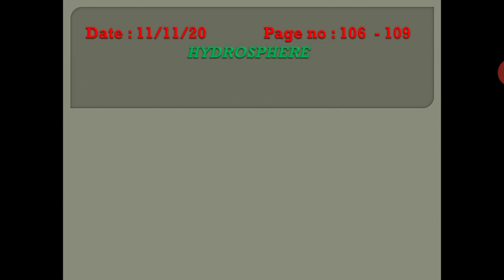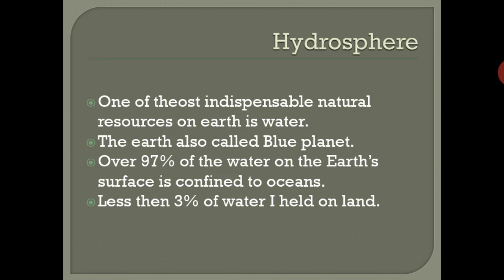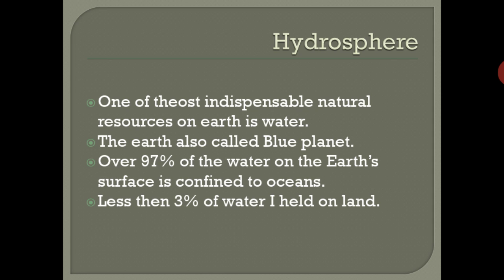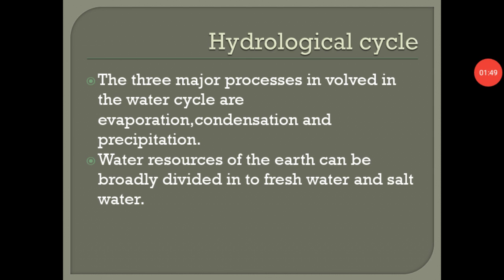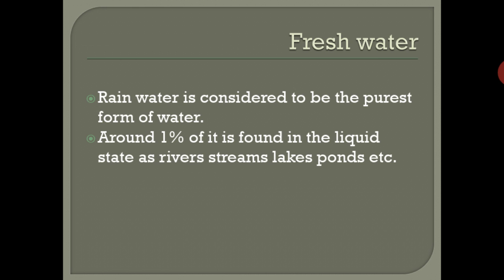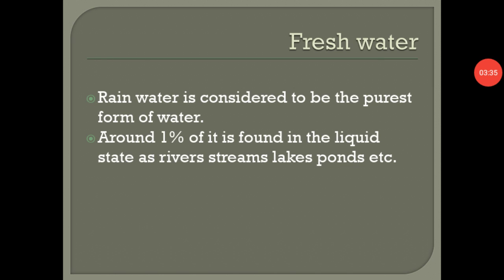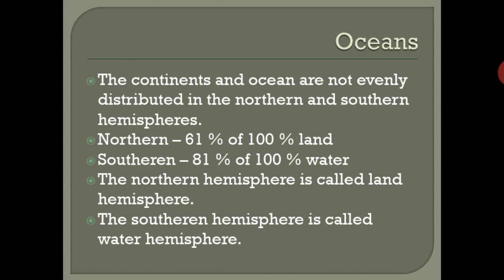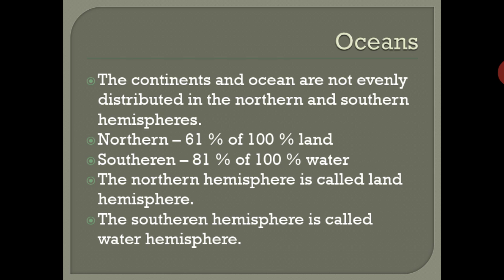11 November 2020